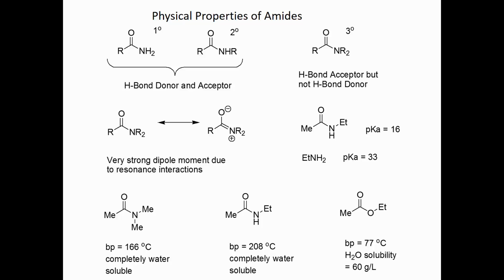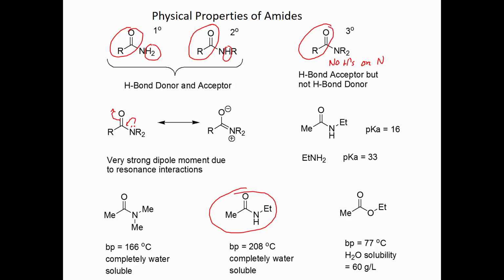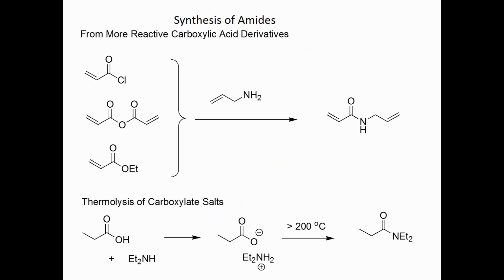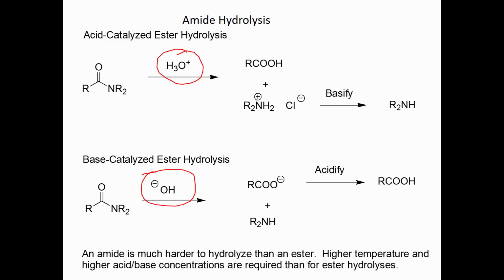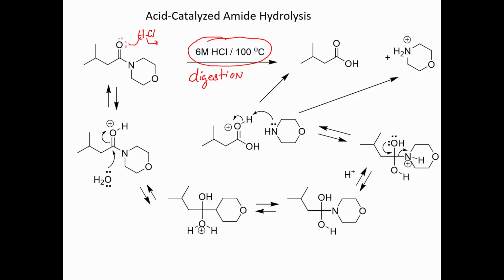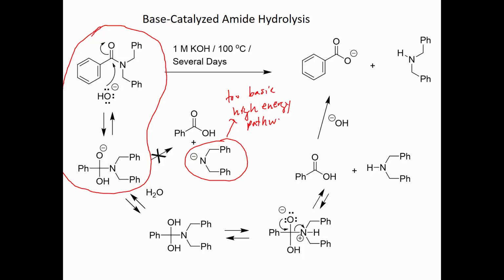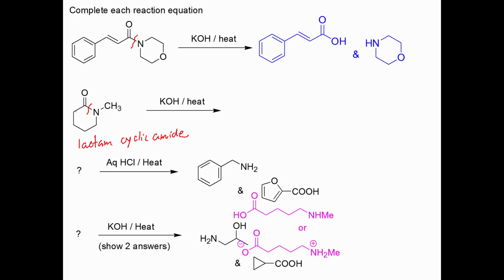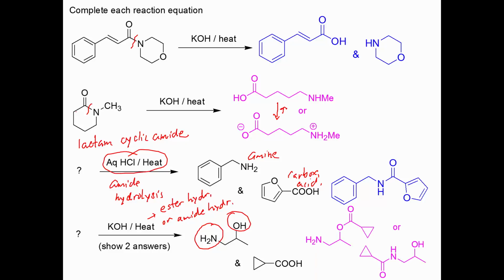Carbox Acid Derivs Amides